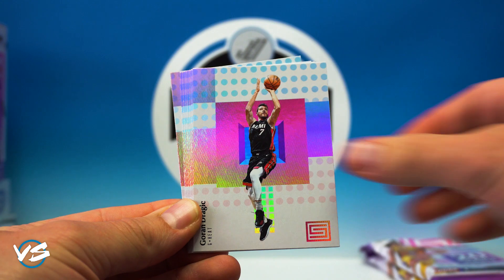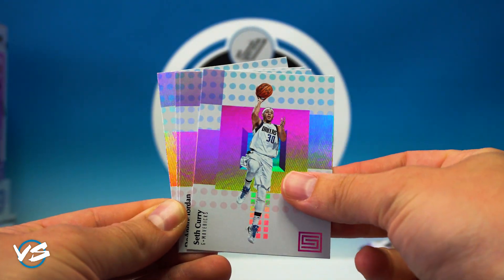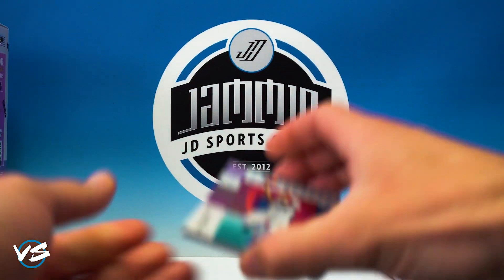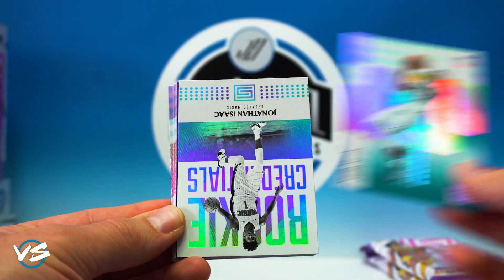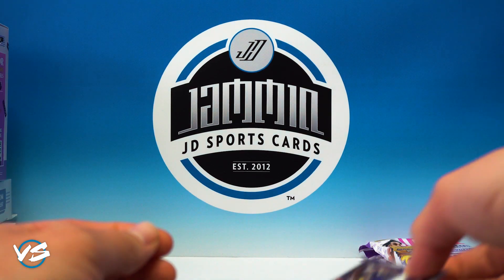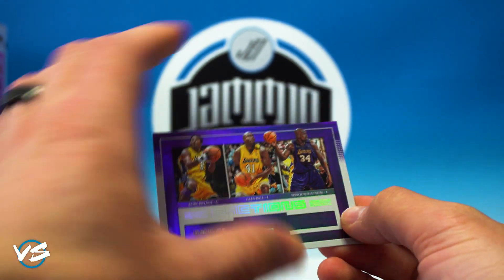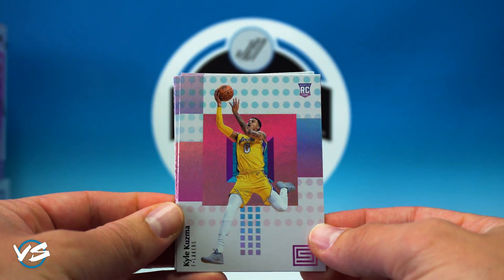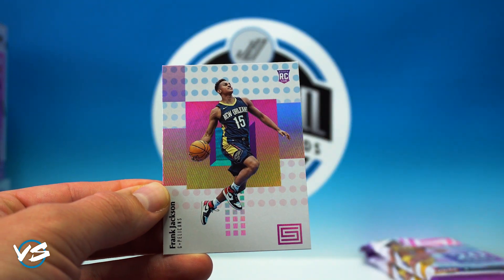2017-18 Status Basketball - Blaster Box VS Hanger Box VS Rack Packs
Time to compare the three retail options for 2017/18 Panini Status Basketball. We have 1 Blaster Box $19.99, 2 Hanger Boxes at $9.99 each and 4 Rack Packs at $4.99 each. Let's see which one is a better buy.